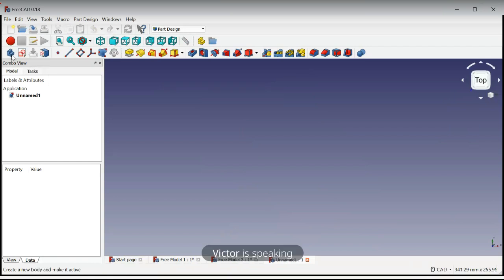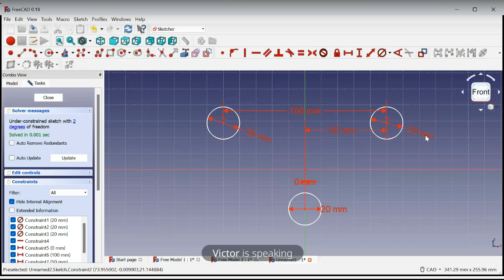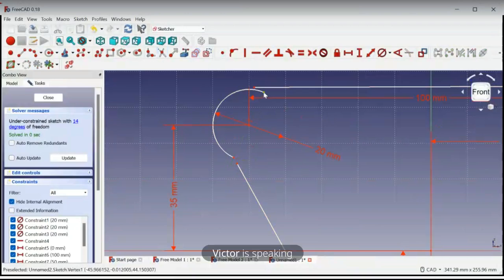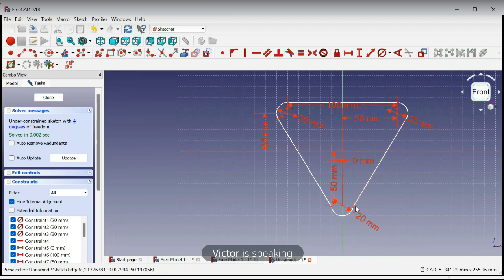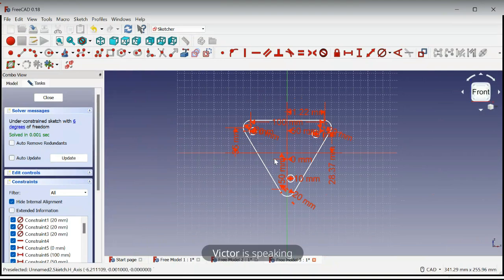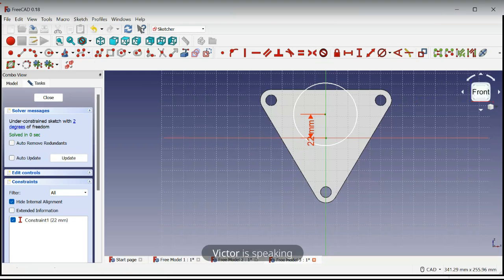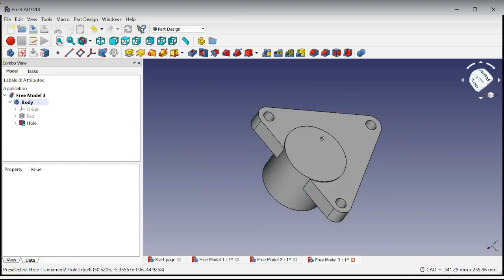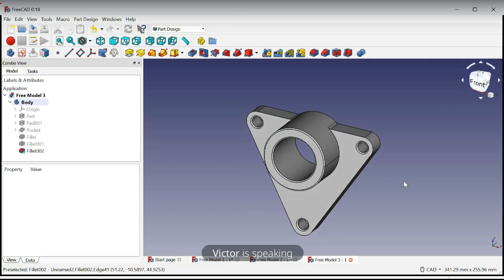Free 3D modeling training made Super Simple!!